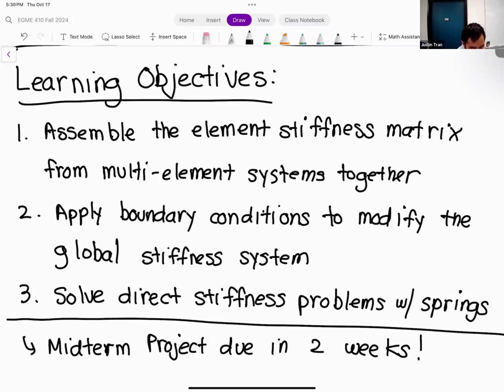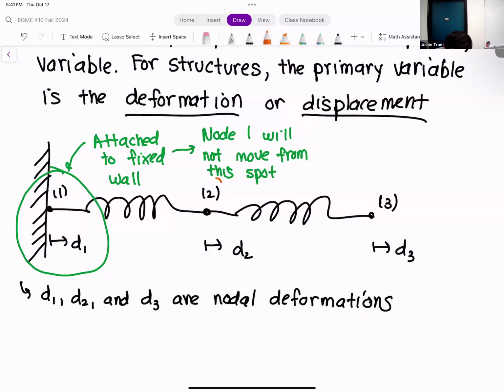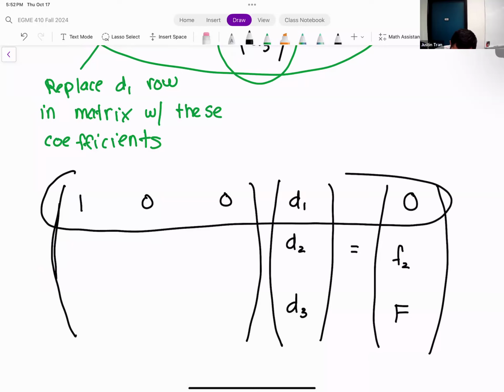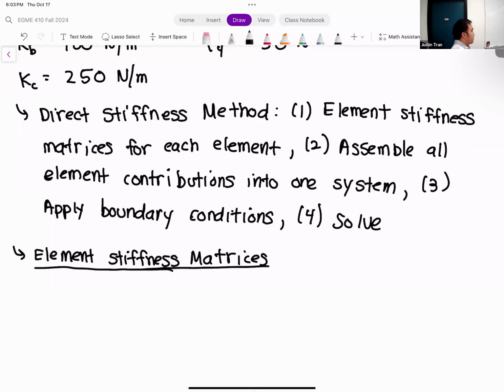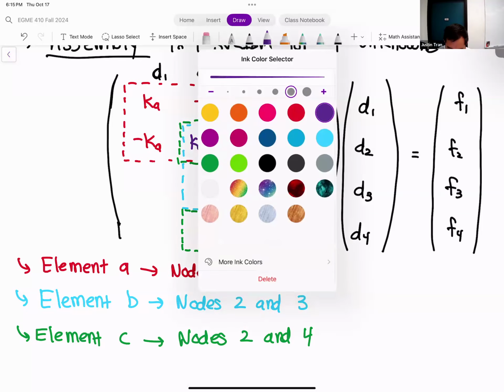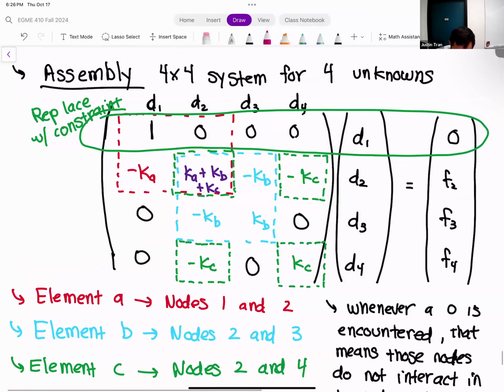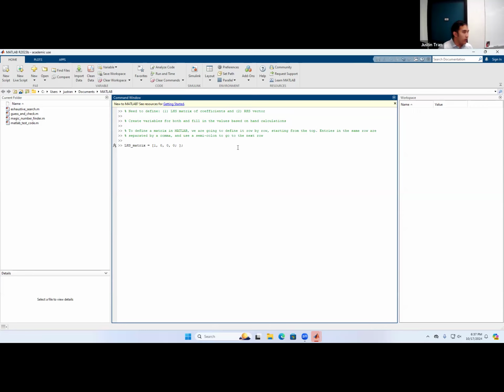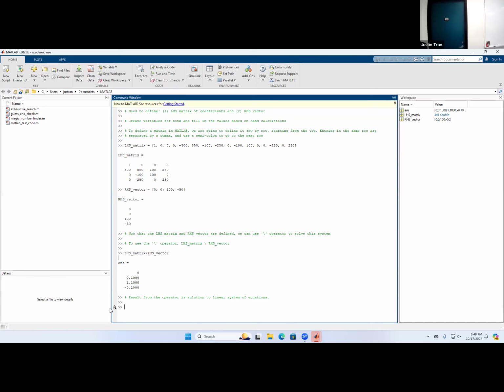EGME 410 FALL 2024 Week 8 Lecture 2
Week 8 - Lecture 2: Direct Stiffness Method pt. 2